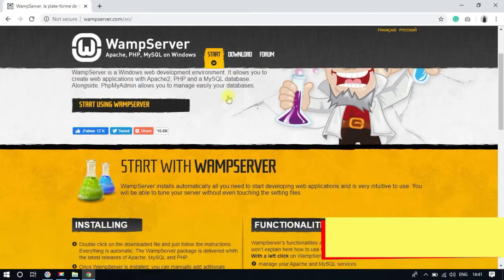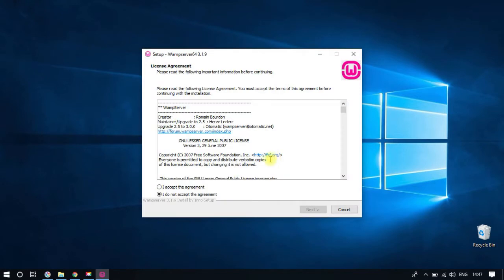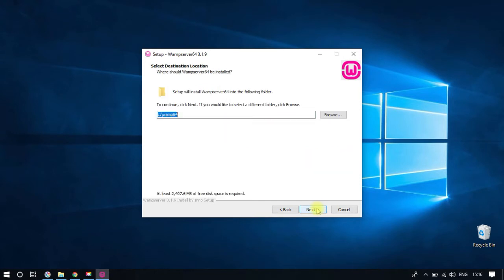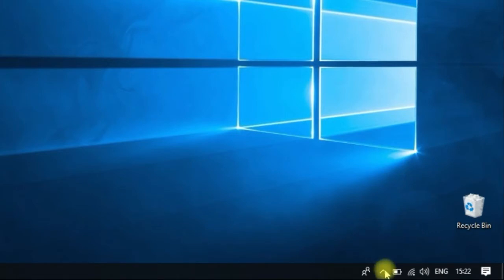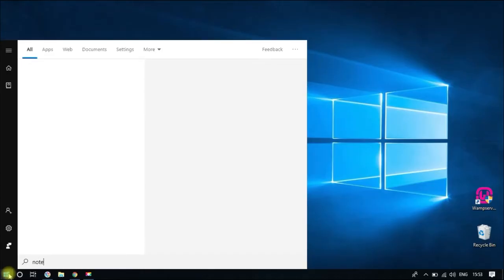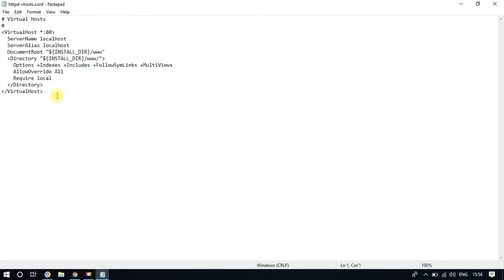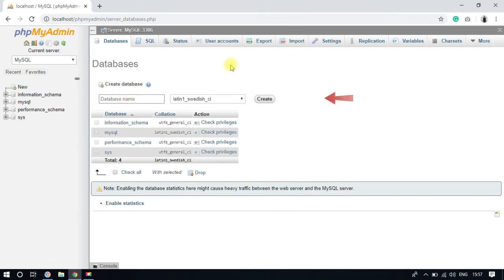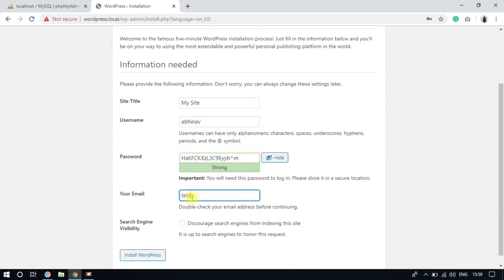How to Install WordPress on Localhost using WAMP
A step-by-step guide on how to install a WordPress website on your local machine using WAMP.